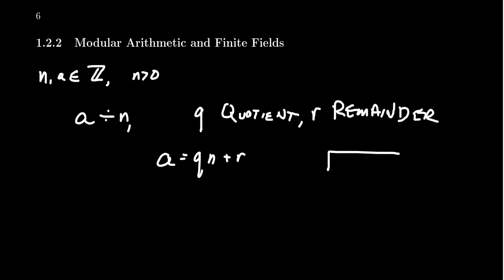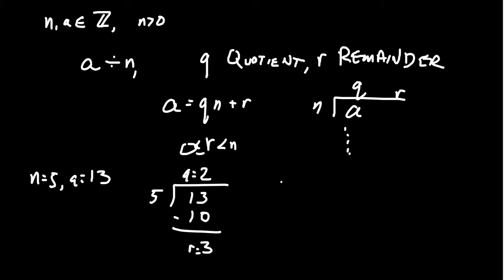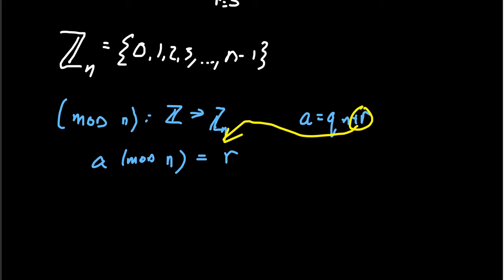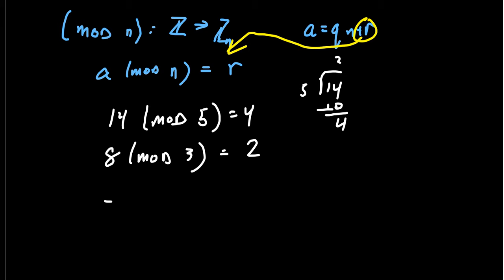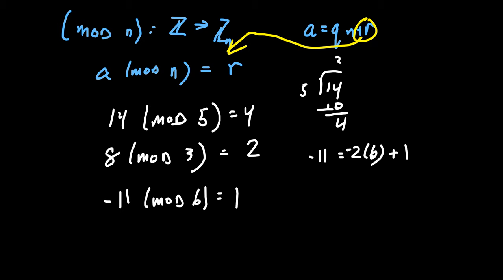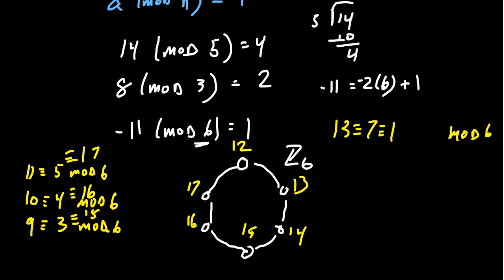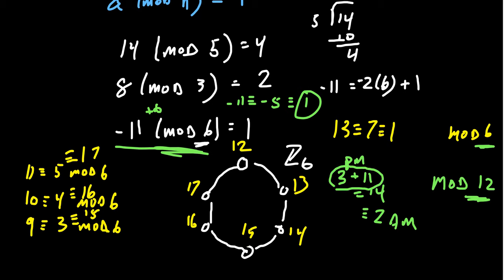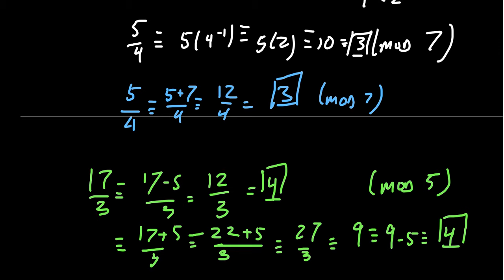Modular Arithmetic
In this video, we introduce modular arithmetic via principles and examples. We provide examples on how to computer expressions involving modular addition, subtraction, multiplication, and division.

This lecture covers section 1.2 - Fields from the book. This is part 4 of 5 videos from this section.